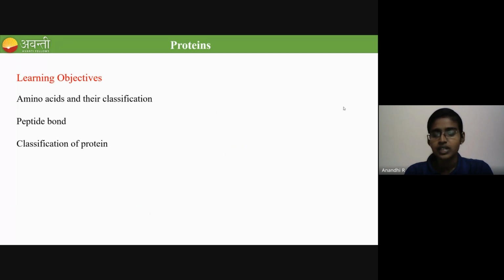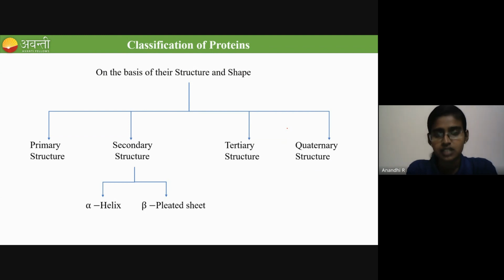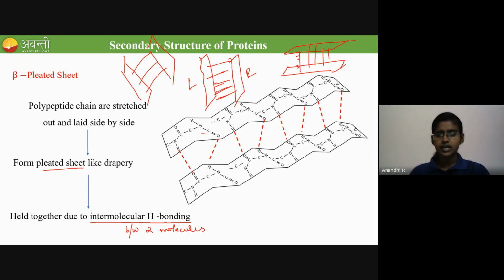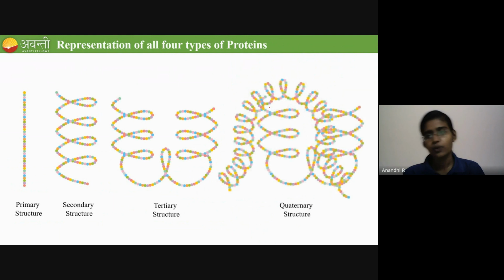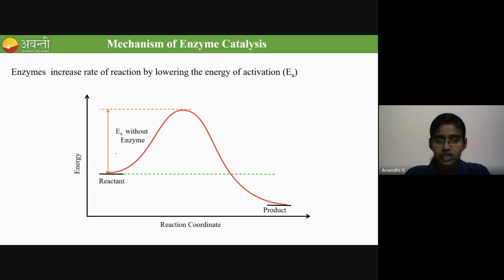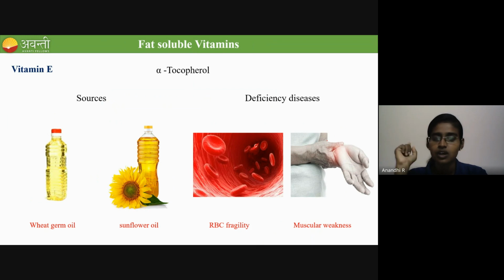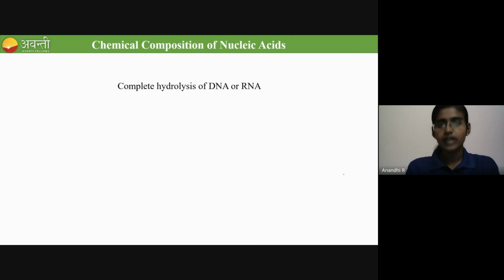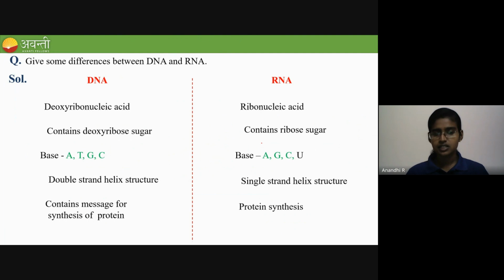Proteins, Enzymes, Vitamins, Nucleic Acids | Enable+ Class 12 Chemistry | 2nd Nov, 2023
Chapter - Biomolecules